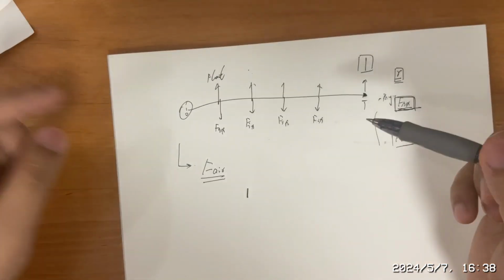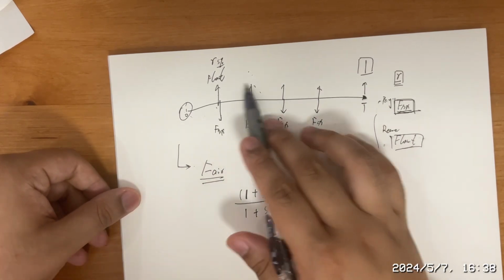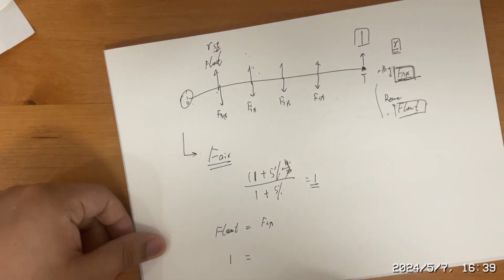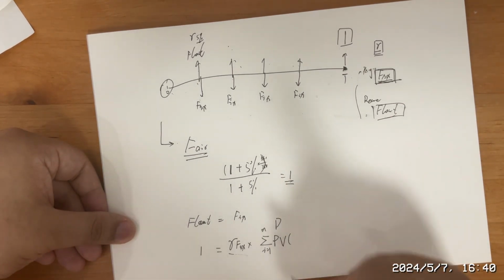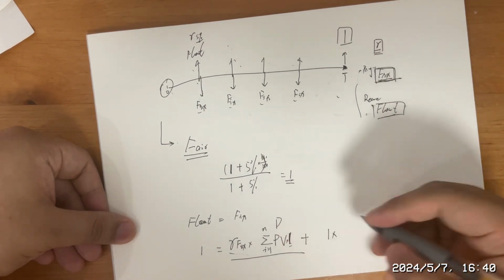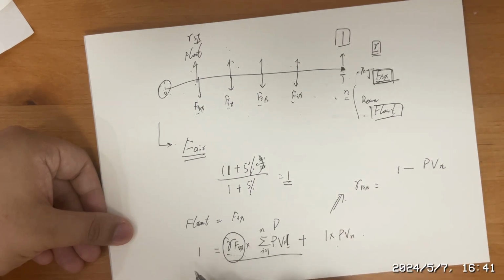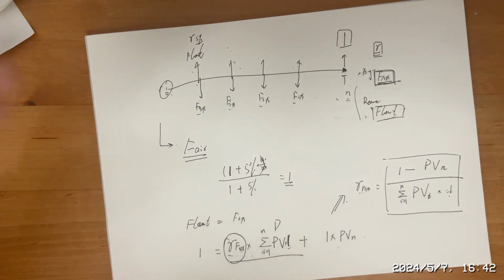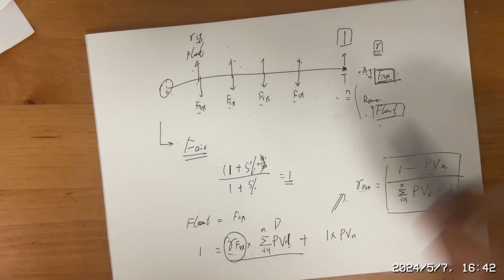How to calculate the fixed rate price of fix to float interest rate swap